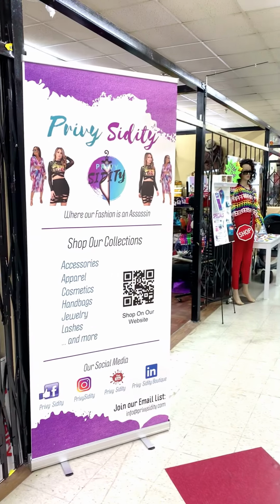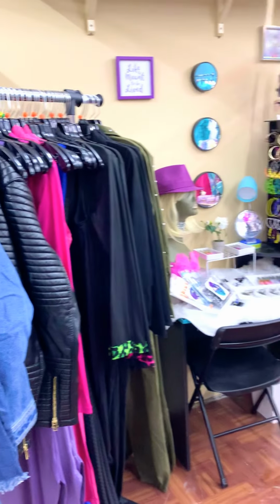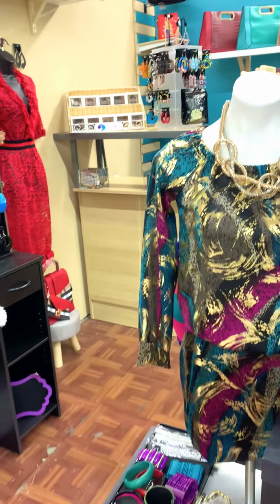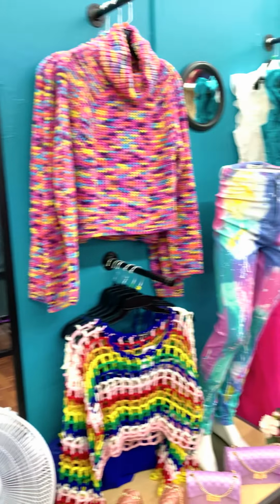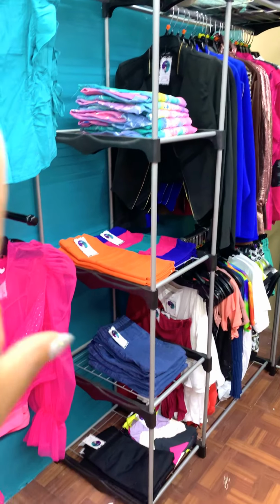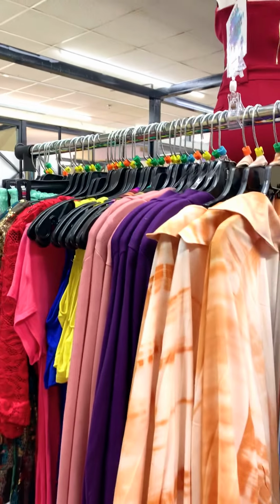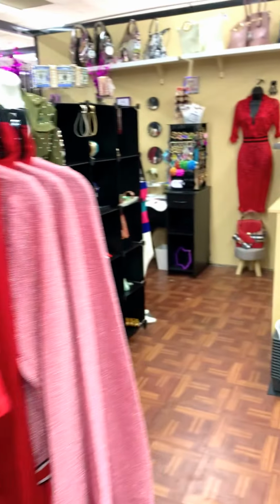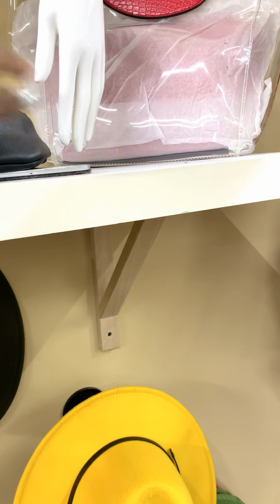DITL | Small Boutique Space Tour - Come See Our Setup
In this video we are touring our small boutique space and tell you what each section is all about. Sometimes smaller is better... Well, for right now during the current pandemic going small was best for us (Dec. 2020)

Join Our FB Group: Privy The Brand
G: Privy Sidity & IG: Privy Stylez

Privy Sidity
Privy Stylez